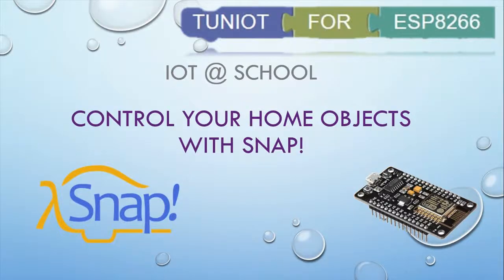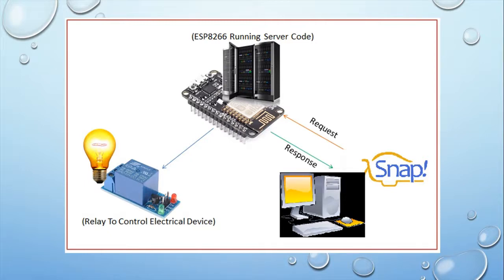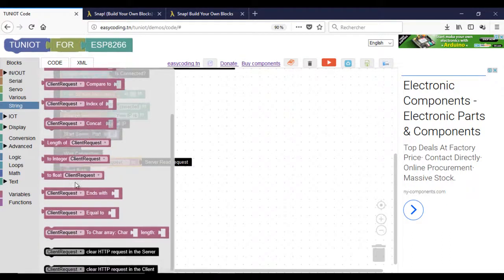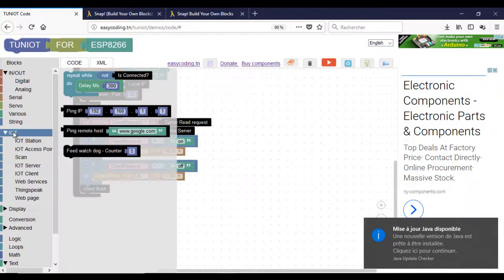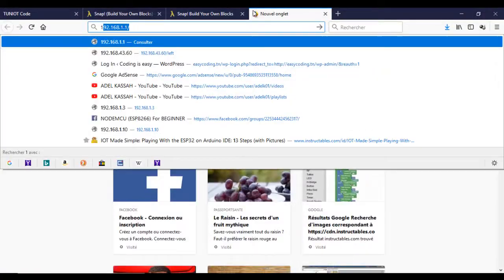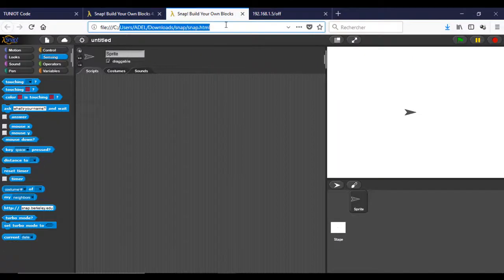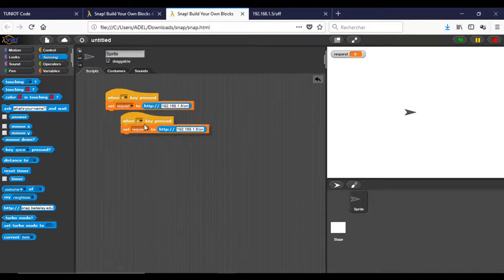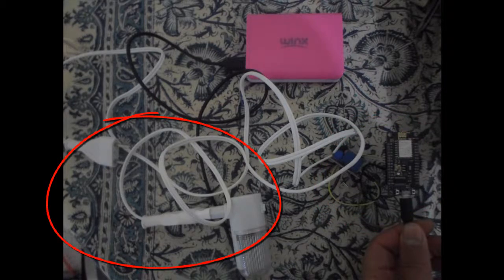IOT@School Project 2: Control home objects with Snap!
In this video, we will see how to control home objects like a lamp or a fan with a software called Snap! (blocks programming tool like Scratch)